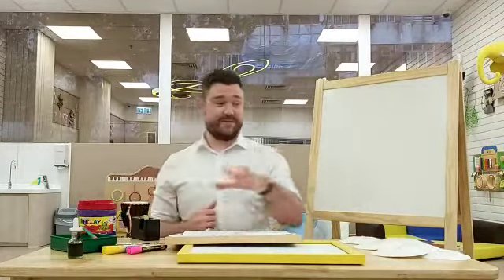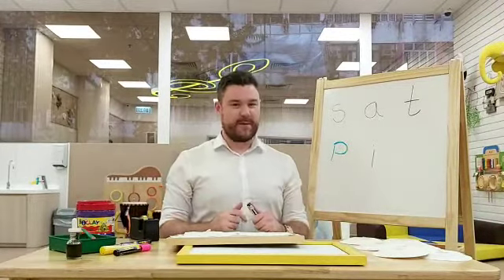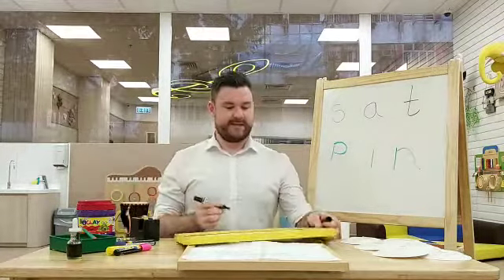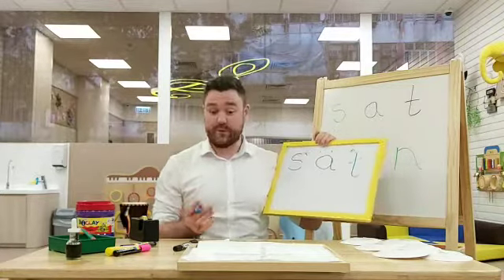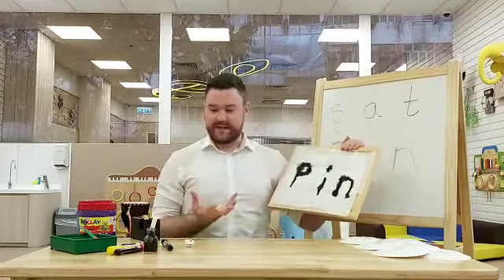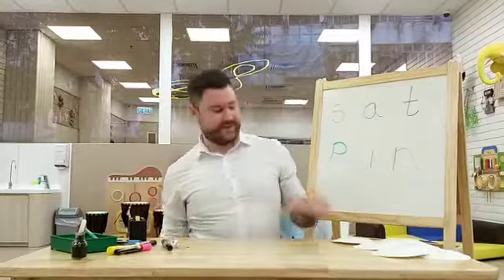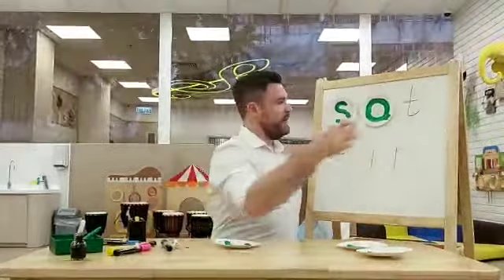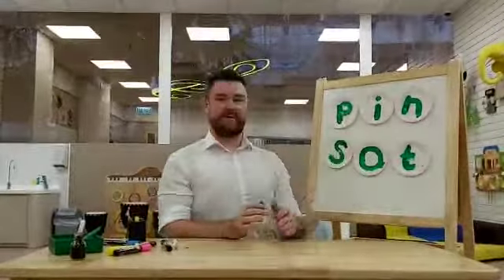【MAGART Weekly Live Learning】- Mr. Phonics Return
🤗【MAGART Weekly Tue & Thur Live Learning】❤️
Mr Liam is back to explore more phonics, discover easy ways to write the letters, and think about different ways to read simple words!😊

*Accepting Priority Application For 2021/22*
🏫Info Session學校資訊日🏫
⏰ 11月7日及14日 (星期六)
Whampoa 黃埔 • Taikoo 太古 • Fanling 粉嶺
🌟 英國課程  British EYFS Curriculum
🌟 中華儒家文化  Confucian Culture
🌟 崇禮尚教  Character Education & Academic Excellence
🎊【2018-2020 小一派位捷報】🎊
• 聖若望英文書院（小學部）
• 九龍塘官立小學
• 德信學校
• 培僑書院
• 德萃小學
• ISF 弘立書院
• ESF 鰂魚涌小學
• HKIS 香港國際學校
等等

Whampoa 黃埔：
九龍紅磡黃埔花園第7期地下G3A號鋪 (黃埔站D2出口)

Taikoo 太古：
香港英皇道1060號柏蕙苑高層地下B鋪 (太古站B出口)

Fanling 粉嶺：
新界粉嶺中心1期A及B座地下 (粉嶺站A出口)